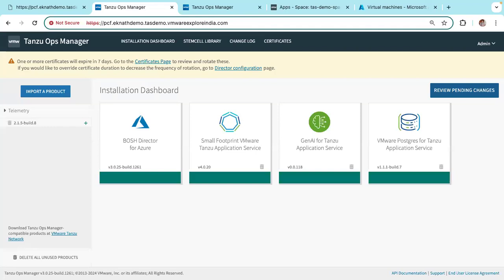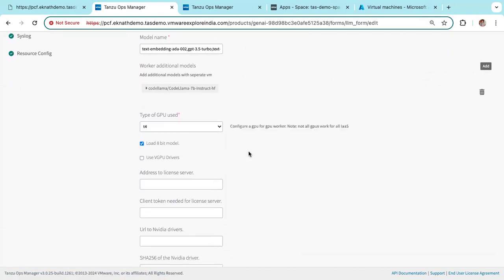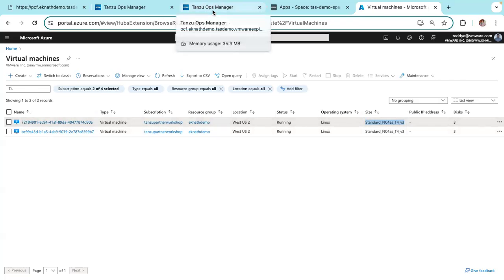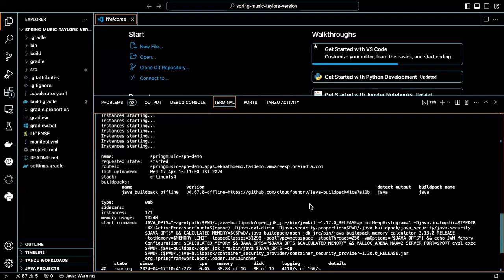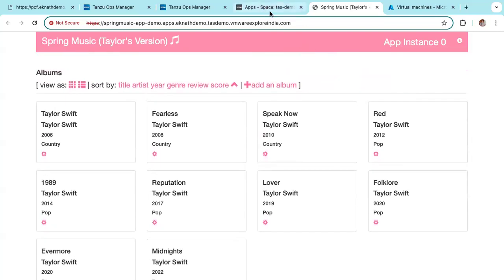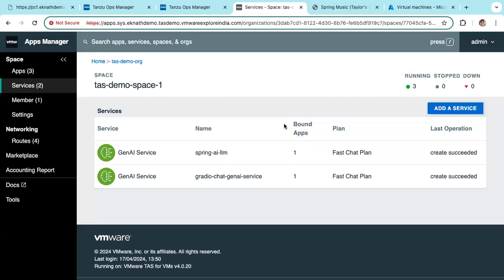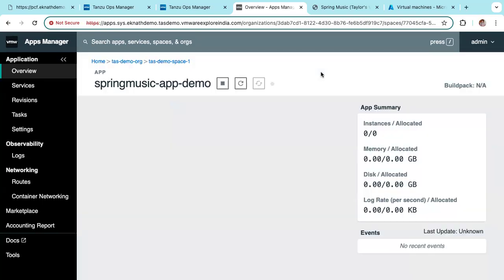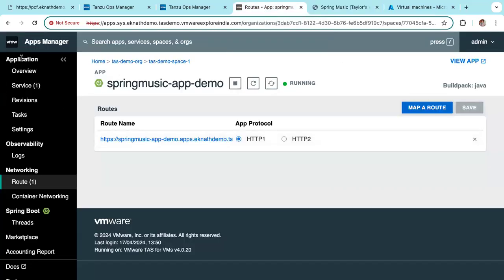Demo: Gen AI on Tanzu Application Service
This video demonstrates how developers can quickly deploy Gen AI applications using VMware Tanzu Application Service, VMware Postgres for Tanzu Application Service and Spring AI.